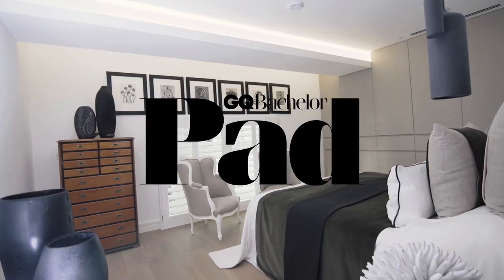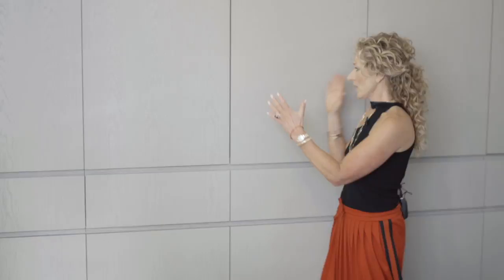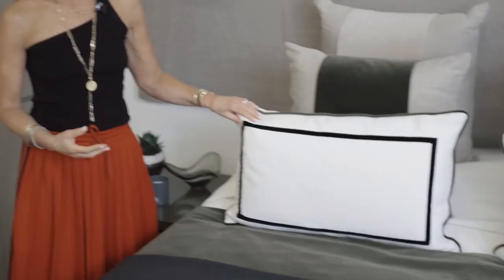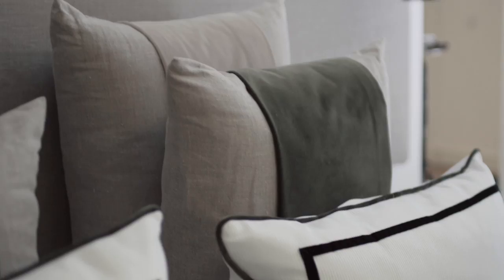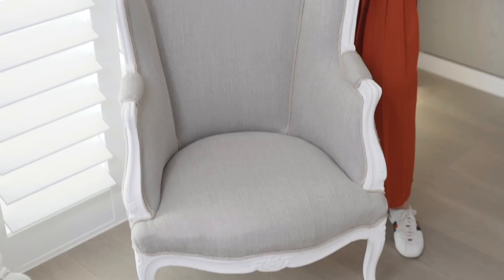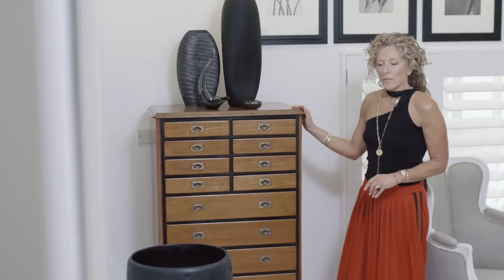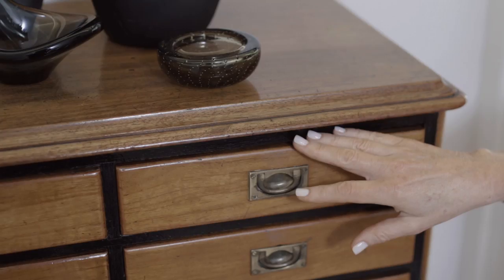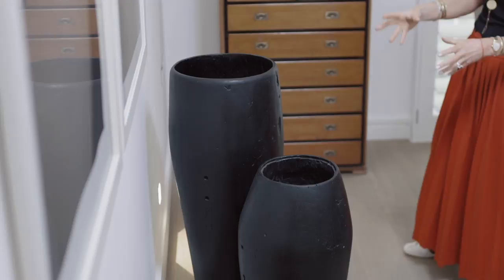Kelly Hoppen invites us to stay in her home’s guest bedroom | GQ Bachelor Pad | British GQ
Celebrity interior designer Kelly Hoppen shares six tips for bringing together an eclectic bedroom.